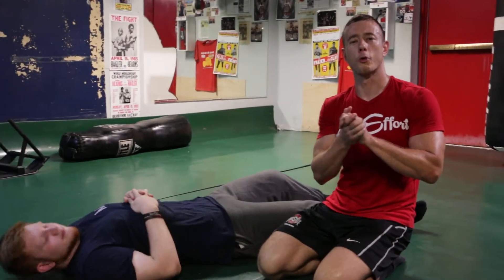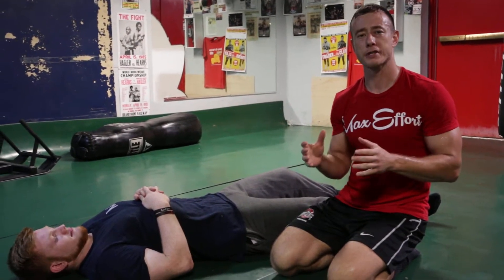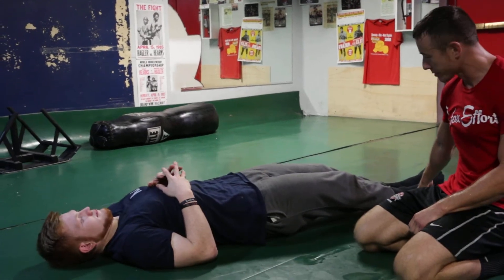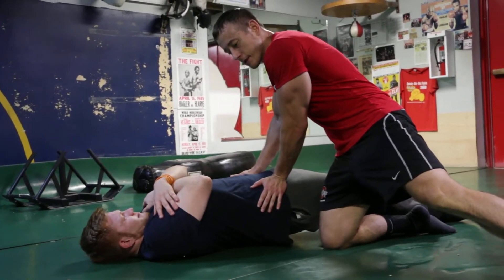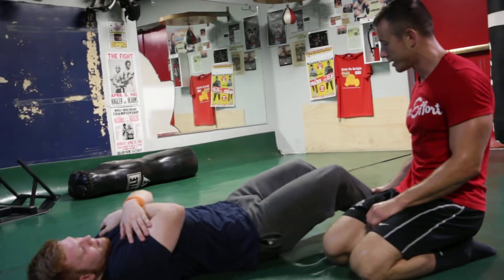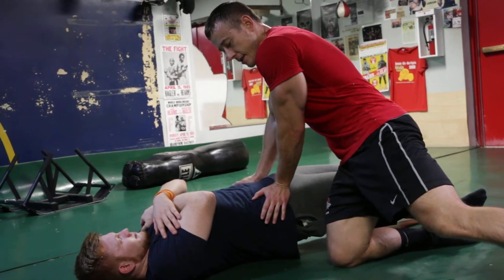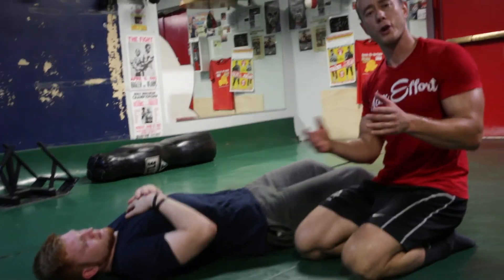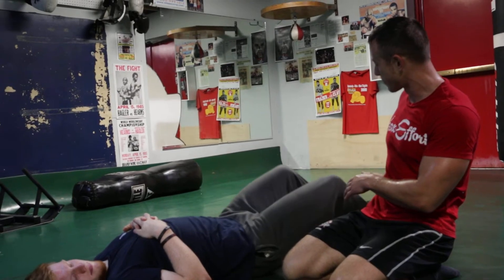Extended Hamstirng Bridge | Dustin Myers